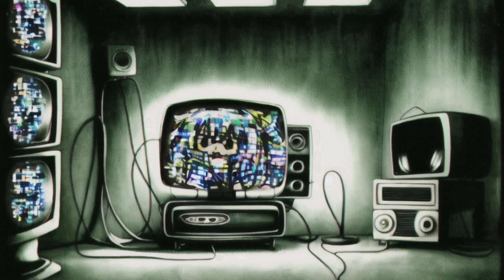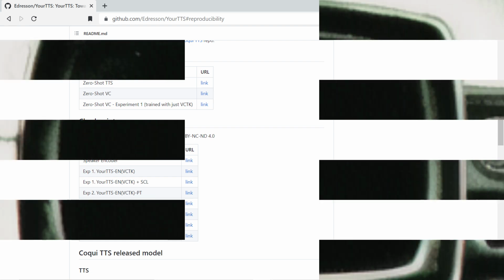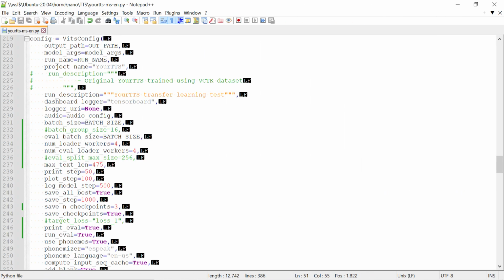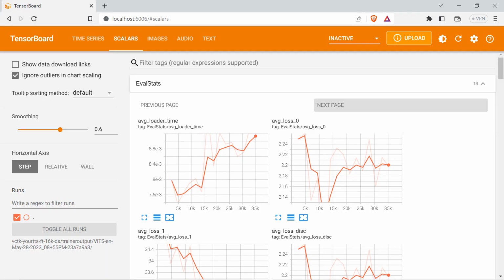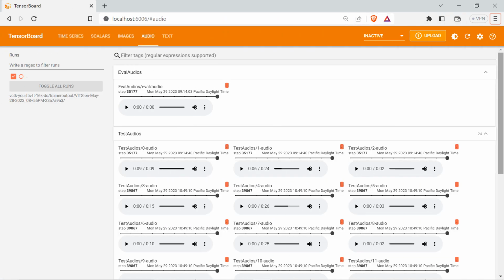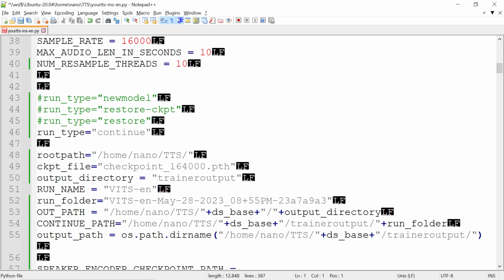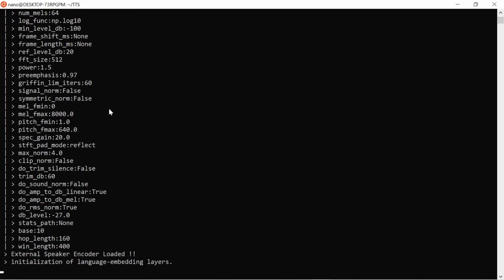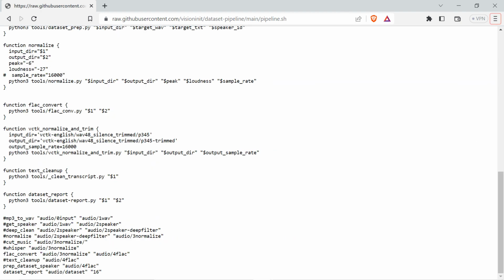Revisiting YourTTS - Details about Training, Datasets, and experiences Voice Cloning with Coqui TTS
Rambling about training YourTTS with the Coqui framework

This video is not about Coqui Studio, the paid web service. This is about Coqui TTS, the open source TTS framework.

I try the YourTTS model out of the box, then attempt fine tuning it. I gather some samples for datasets, try fine tuning the released model, it turns out like garbage, then I give up and retrain a better one from the beginning.

See allvoices.txt for information about each speaker:language training pair. Was trained on character sets, and uses 'artificial' language codes.

There's a whole playlist. Newest first for most recent scripts etc.

Re: Edresson's post referenced in the video - I can't find the link anymore. Google has like 4 results, whereas it had dozens of pages before.